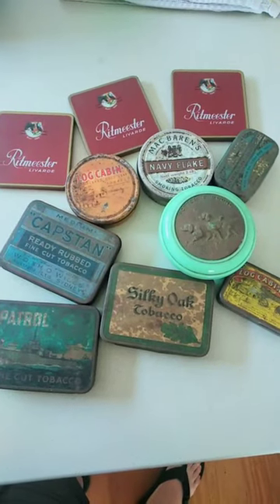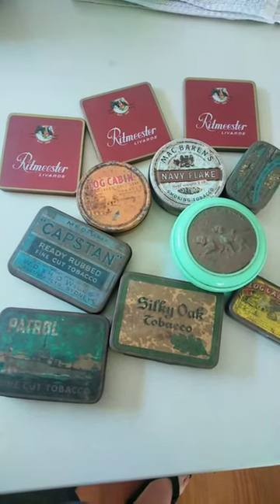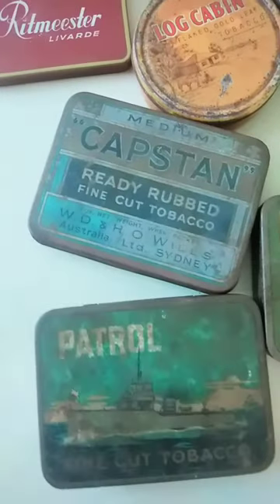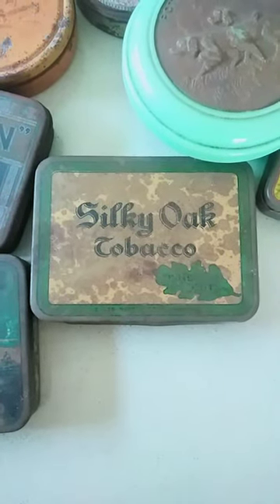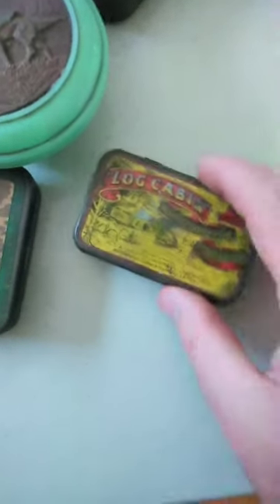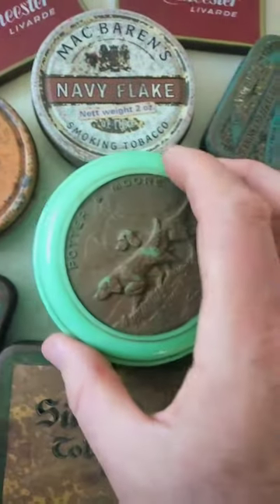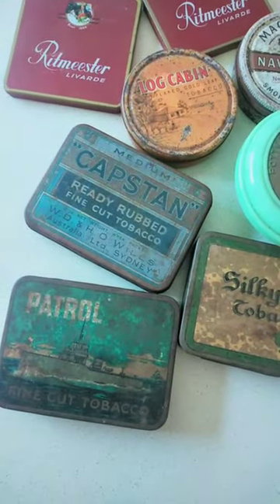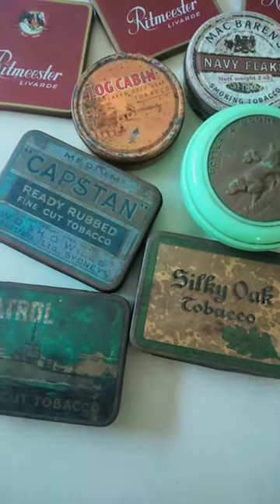VINTAGE TOBACCO TIN SCORE!!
gold pick up all these old tobacco tins for $30 in total let's see how they go on Ebay